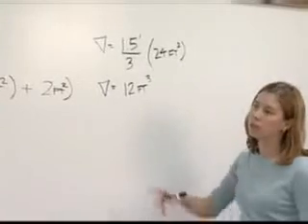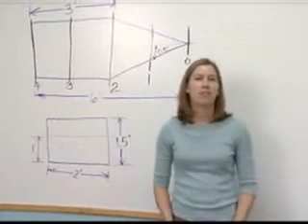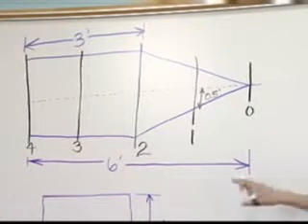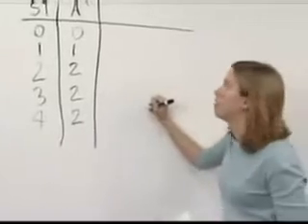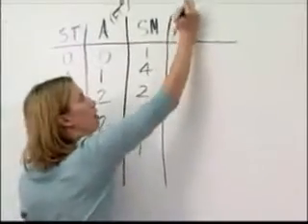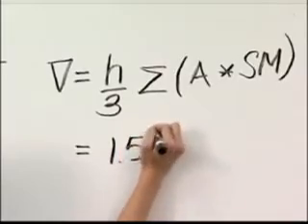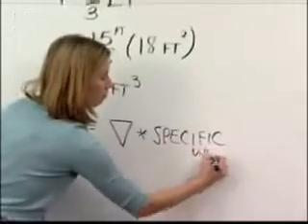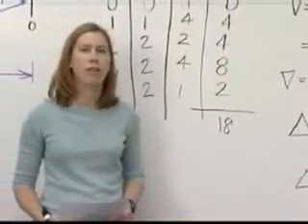SNAME Displacement Tutorial - Part 2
Video tutorial for Society of Naval Architects and Marine Engineers Apprentice School Boat Design Competition.  A critical design tool to assist high school student teams understand the applicability of design specifics in relation to vessel displacement.